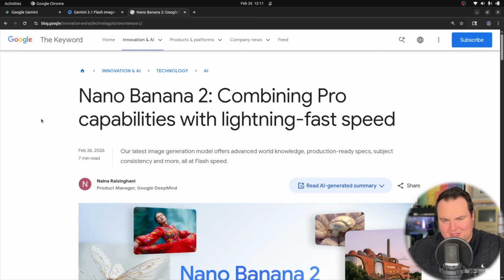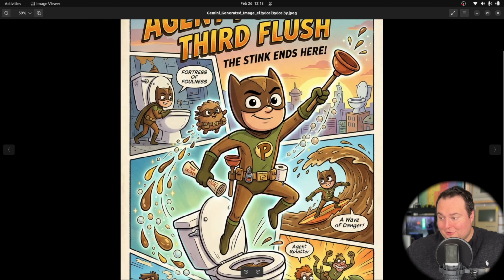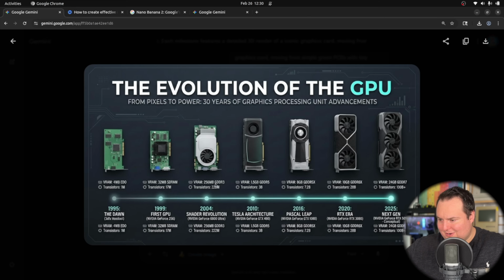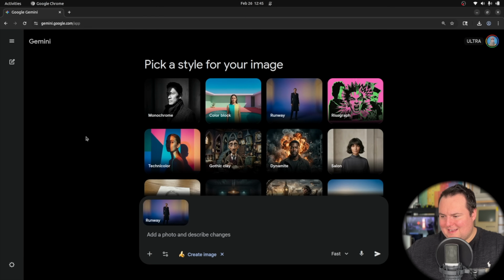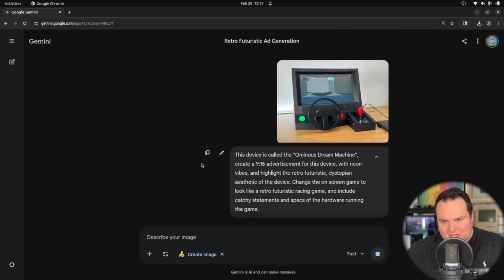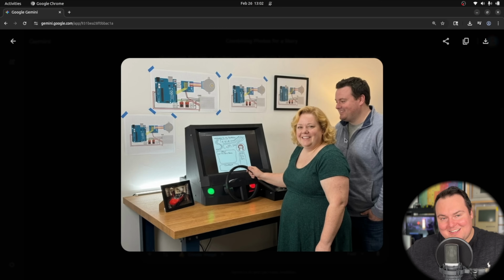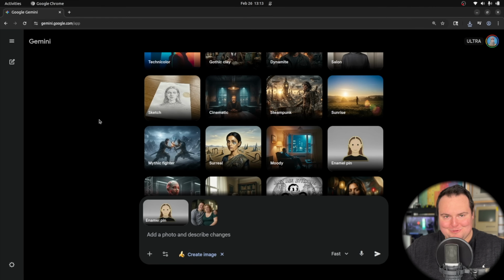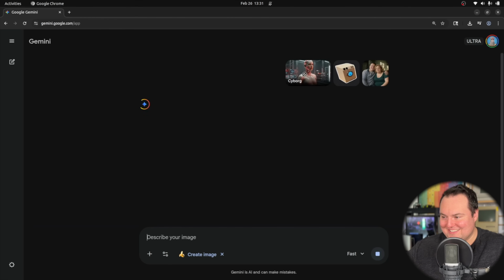Nano Banana 2 Is INSANE – Full Test of Google’s New Image Model!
Timestamps:

00:00 - Intro
00:48 - First Look
02:02 - Prompting Guide Mention
03:00 - Movie Poster Image Test
05:18 - Movie Poster Improvement Test
05:54 - Retro LAN Party Photo Test
07:39 - GPU Timeline Infographic Test
09:28 - Phone Screenshot Image Test
10:14 - Wireframe Image Edit Test
11:17 - Malicious Compliance Behavior?
11:47 - Runway Sample Image Edit Test
13:21 - Fragrance Ad Image Test
14:17 - Book Cover Image Test
15:19 - Arcade Machine Ad Test
15:57 - Accidental Veo Test
17:44 - Multiple Image Combination Test
19:05 - Thumbnail Improvement Test
21:14 - Salon Hair Edit Test
23:10 - Enamel Pin Image Test
24:20 - Ad Creation Design Test
25:30 - Horrible Cyborg Image Test
26:32 - Multi-Image Cyborg Test
27:52 - Closing Thoughts

In this video, we take a hands-on look at Nano Banana 2, Google’s latest image generation and editing model. The goal is to put it through a complete real-world test across creative generation, structured design tasks, and advanced image editing scenarios.

We begin with a first look and prompting overview, then move into a wide range of tests including movie poster creation, infographic design, wireframe-to-image edits, ad concepts, book covers, arcade machine promotions, and multiple image combination tasks. We also explore iterative improvements, compliance behavior edge cases, and complex multi-image transformations.